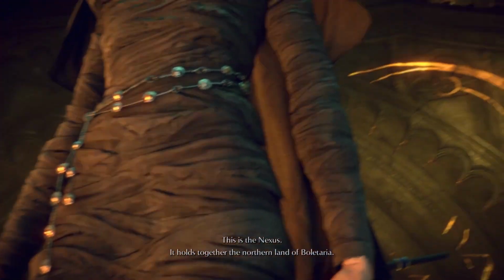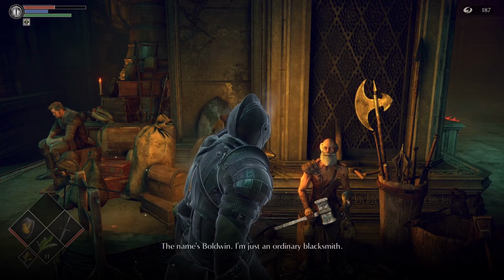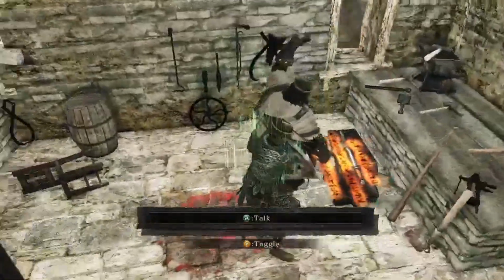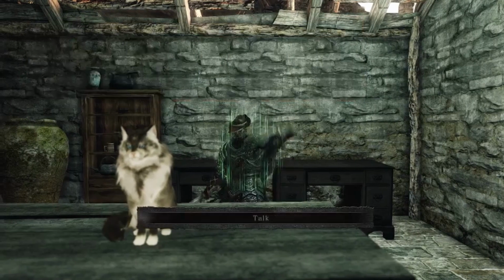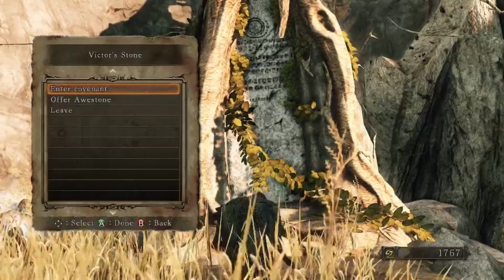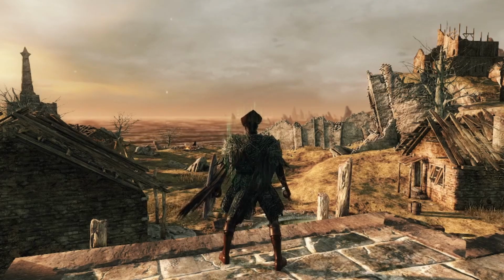Ranking The SOULSBORNE Hubs from Worst to Best.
In this video I rank the soulsborne hubs from worst to best.

Note: I couldn't capture some footage myself, so here's some credits.